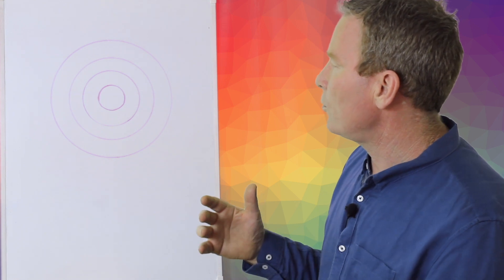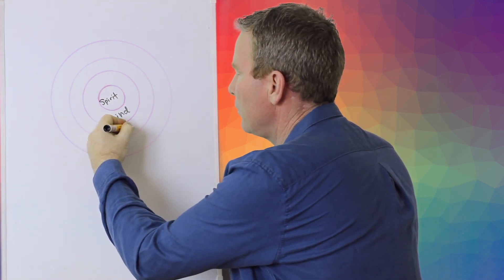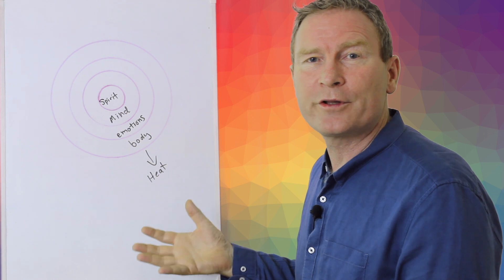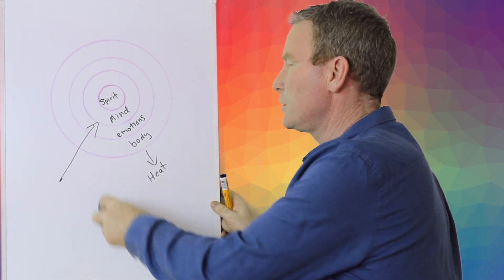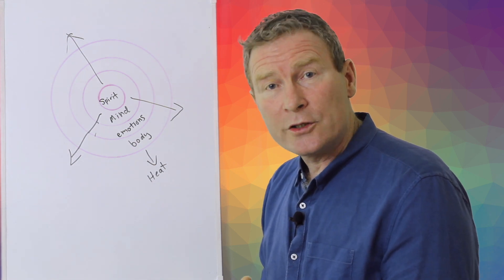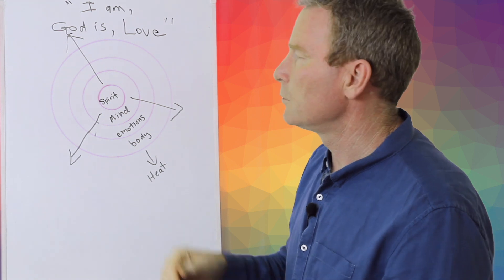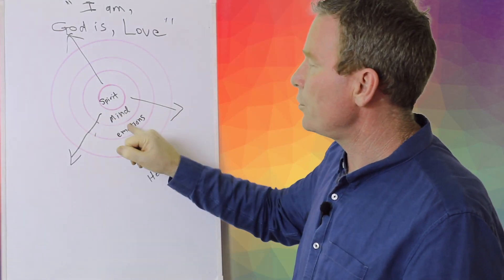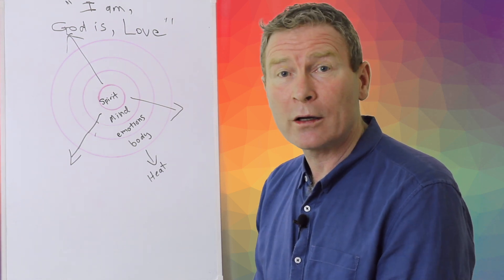Unconditional Energy Healing - Part 10 - The Mind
See the full story behind this video In this series of videos, energy healer, Brett Elliott explains how to connect with and use healing energy to heal yourself and to help others to do the same. Brett uses simple principles and diagrams to explain step-by-step how to connect with and manipulate your own body's energy to allow healing to take place.